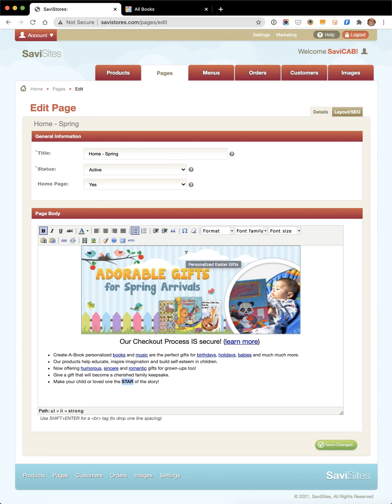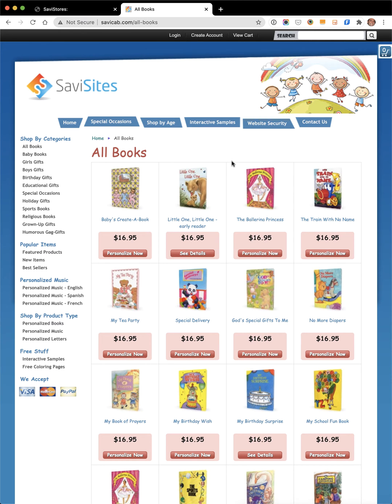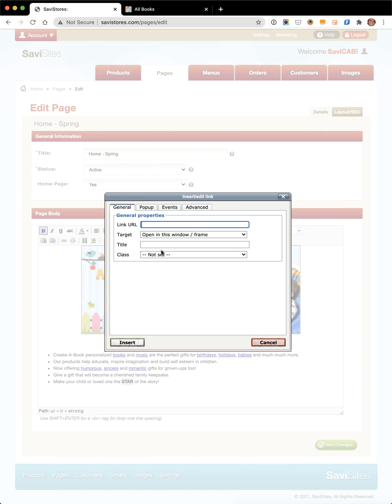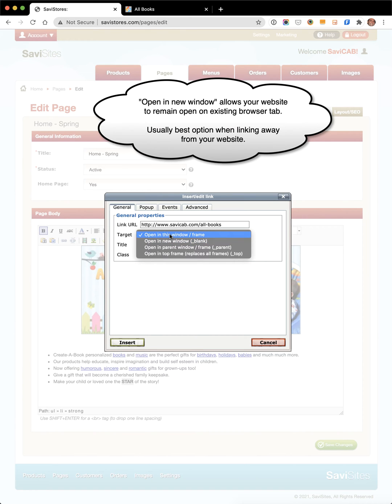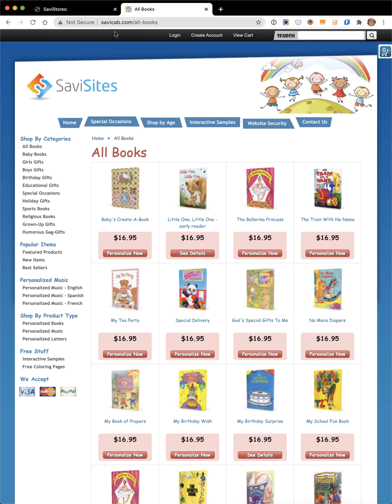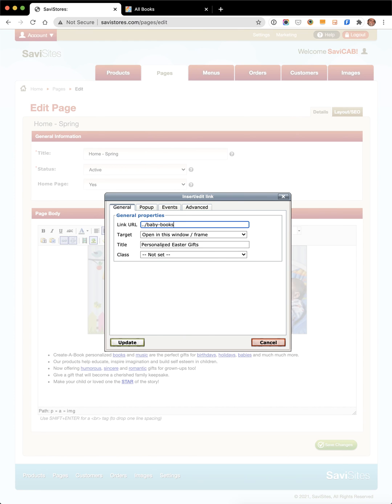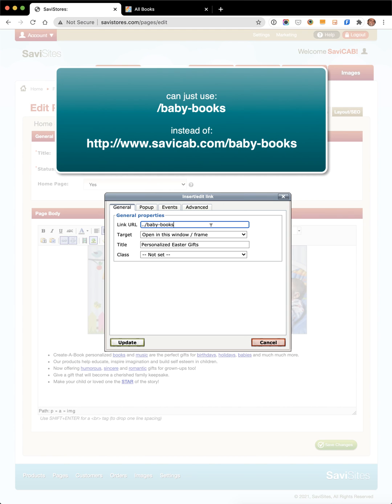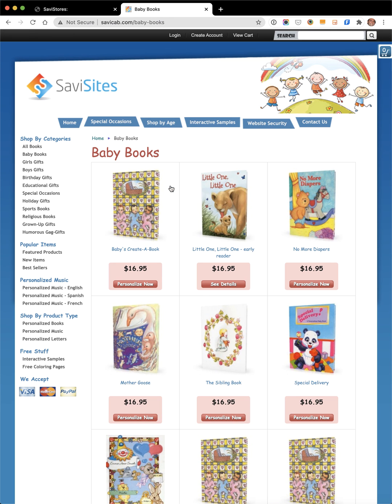How to hyperlink text and images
This video tutorial will teach you how to turn words or images into links that open a new webpage.